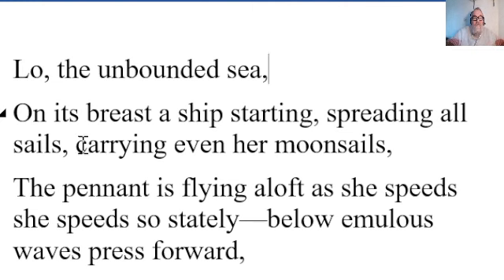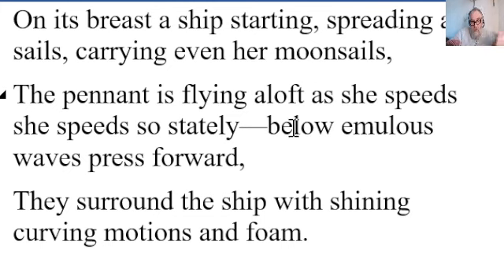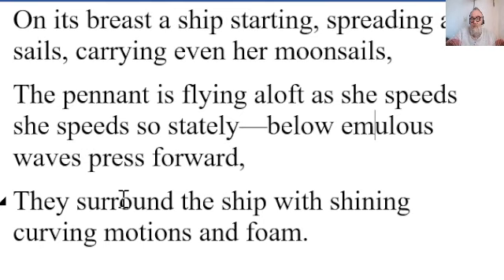🔵 The Ship Starting Poem by Walt Whitman - Summary Analysis - The Ship Starting by Walt Whitman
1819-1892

Lo, the unbounded sea,
On its breast a ship starting, spreading all sails, carrying even her moonsails,
The pennant is flying aloft as she speeds she speeds so stately—below emulous waves press forward,
They surround the ship with shining curving motions and foam.